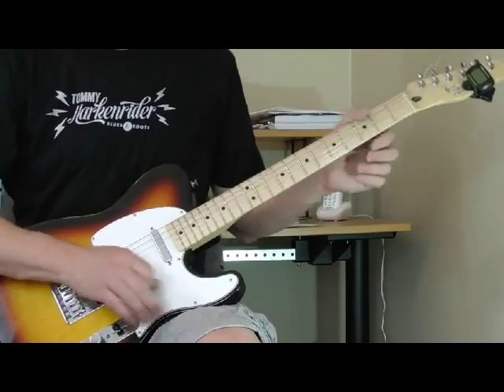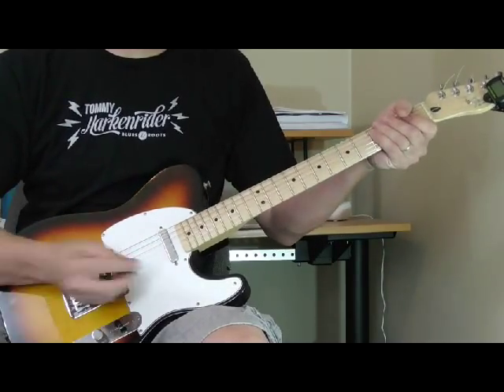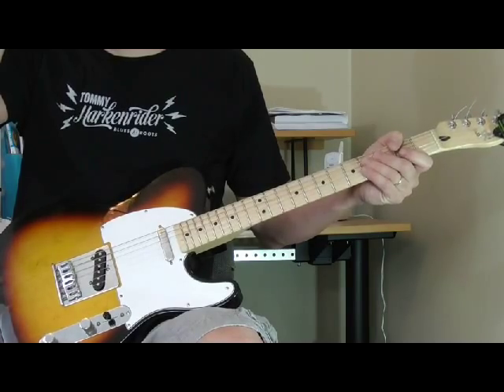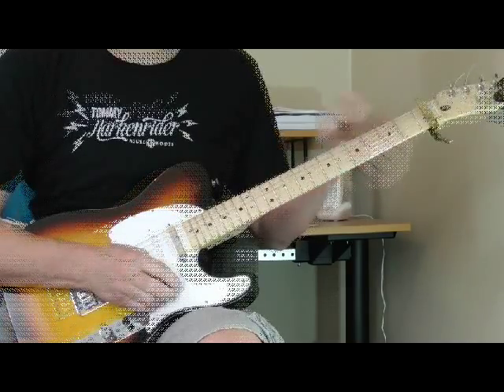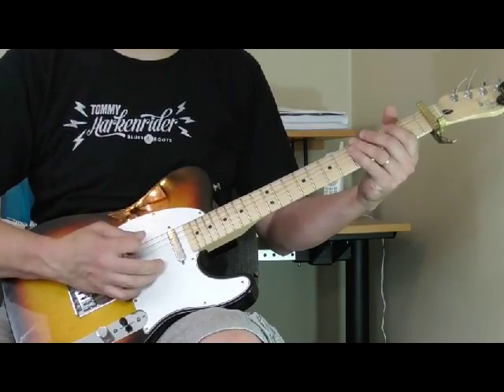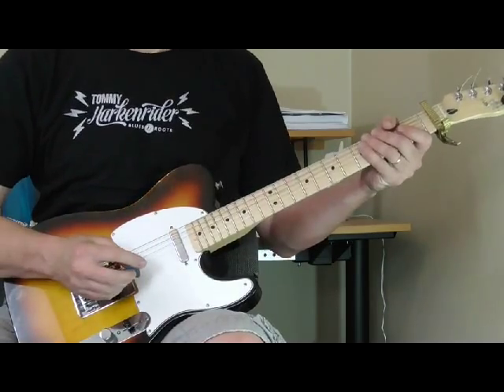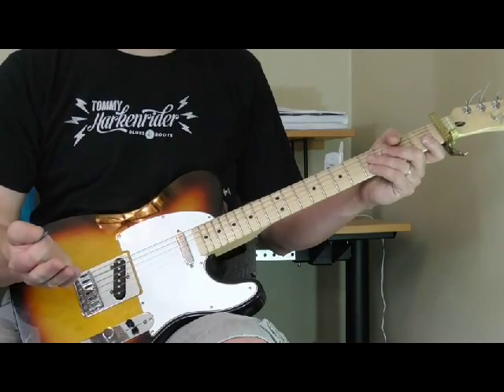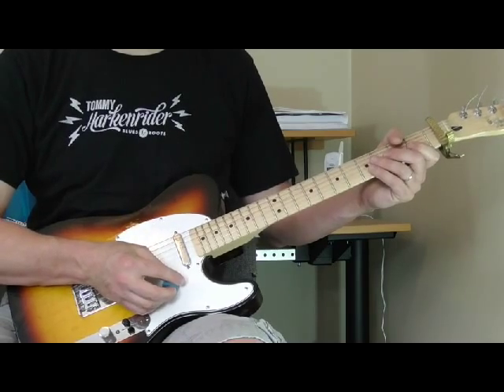Slim Harpo Guitar Lesson - Part 3 Various Rhythm Patterns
Lesson TAB